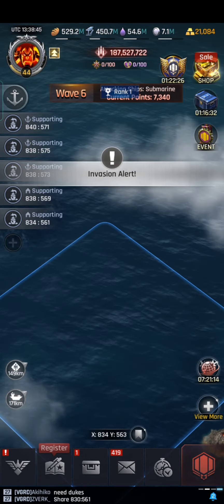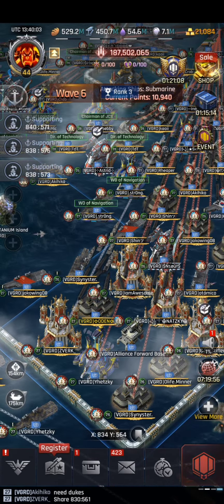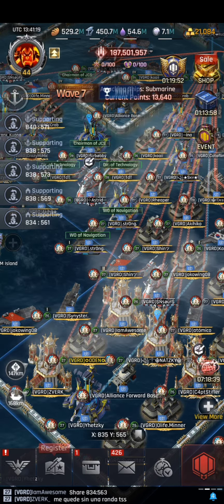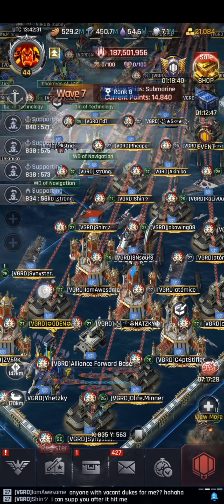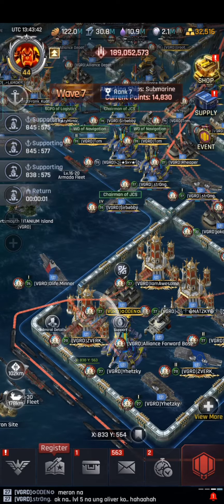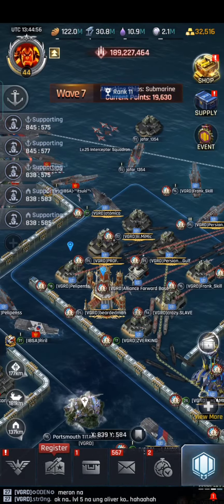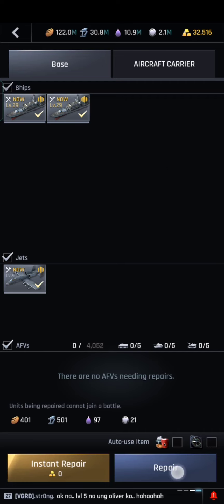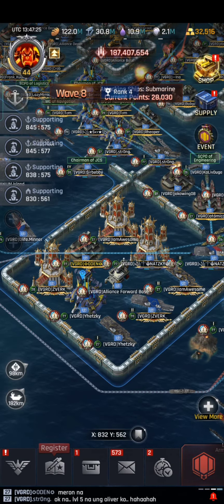I made my ships reach lvl 30, by earning X5 up to x10 ship XP on Blitz everyday!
in this video you can also see in my inventory that my ship XP is 1k+ because  I'm not relying on it, I'm more into the blitZ because it doesn't need iron to lvl up your ships.